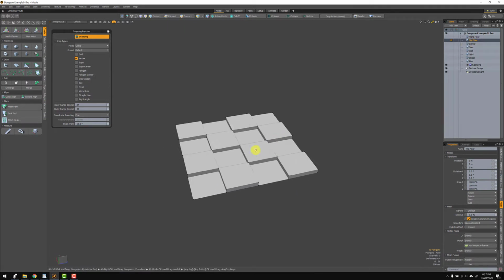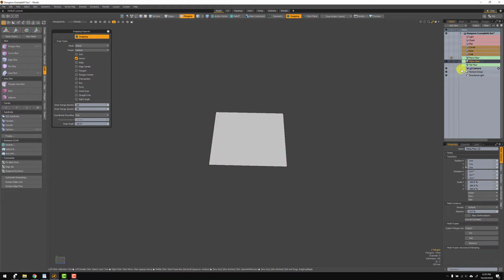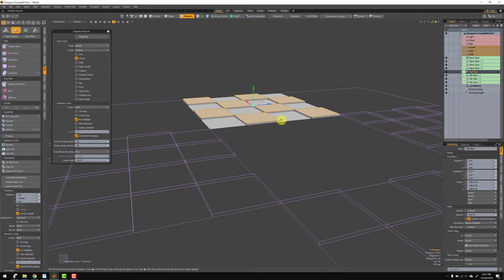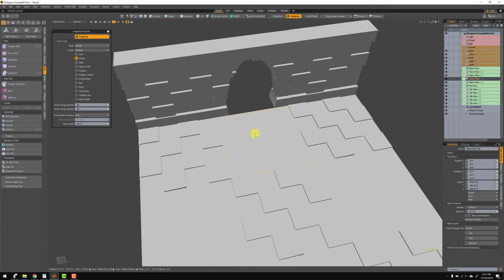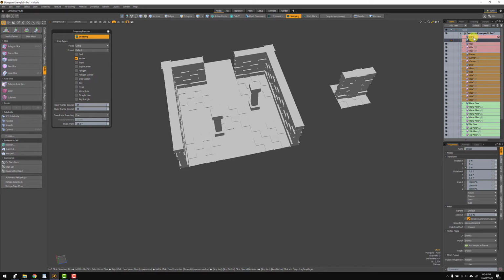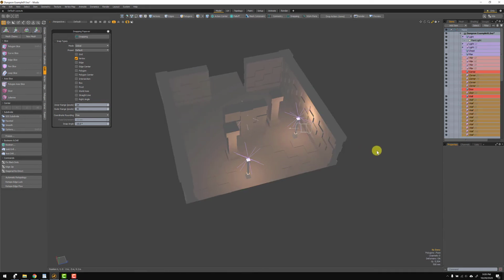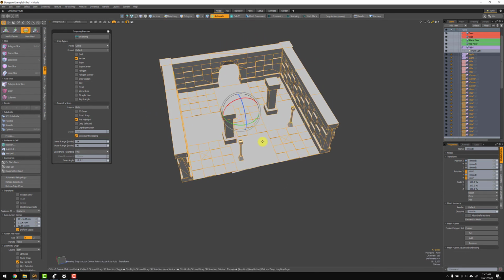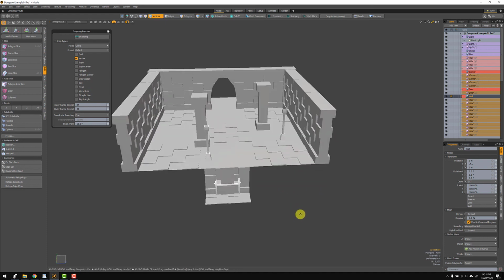Building a Modular Environment